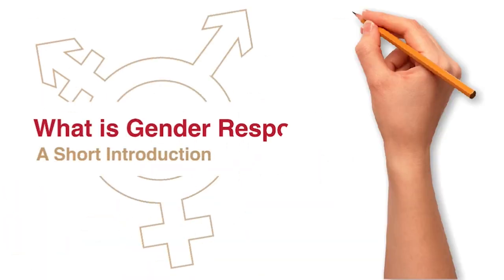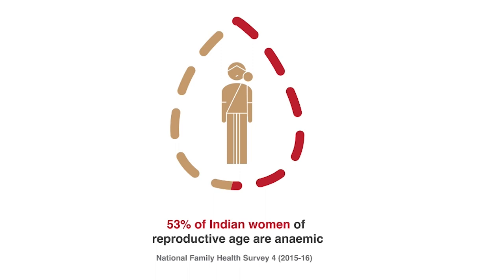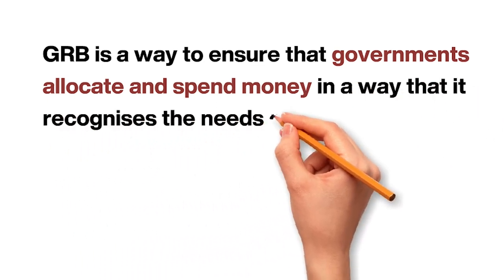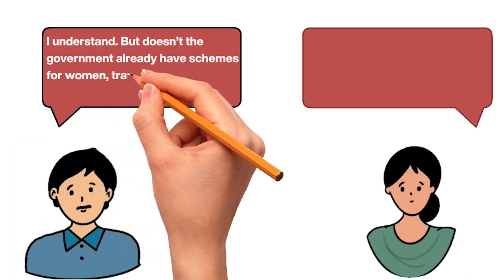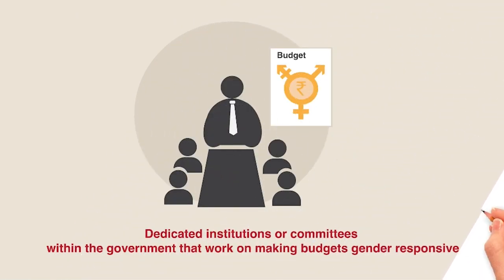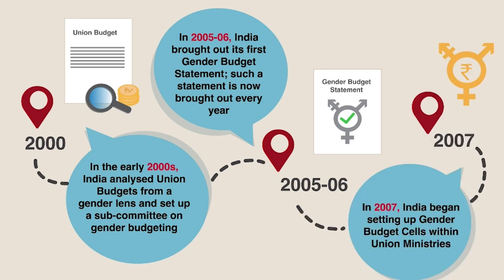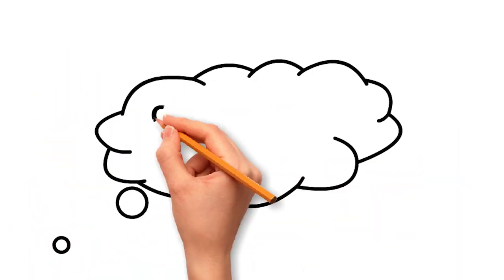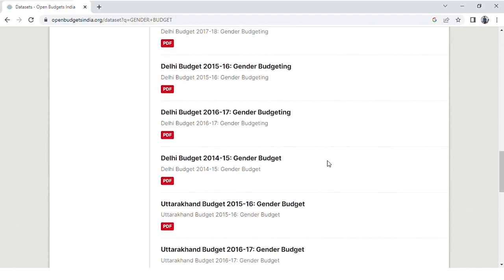Short Video on Gender Responsive Budgeting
Learn more about Gender Responsive Budgeting (GRB) through this video. It highlights some important aspects such as what is GRB, the need for GRB, how it is implemented in India, and information on the Gender Budget Statement.

We will be developing more such videos in the future to discuss more concepts related to GRB.
This video is an initiative and production of: Centre for Budget and Governance Accountability (CBGA)

Developed by: Samarth Mehta
Script by: Shruti Ambast (CBGA), Subrat Das (CBGA) and Shuchita Rawal (CBGA)
Conceptualised and directed by: Shuchita Rawal
Illustrations and Visuals by: Yashoda Banduni

Copyright@2022 Centre for Budget and Governance Accountability and Open Budgets India

00:00 Introduction
00:03 What is Gender Responsive Budgeting (GRB)?
00:12 Government's spending priorities
00:28 Gender inequality in India
01:20 Gender disparities in economic growth
01:57 Gender Responsive Budgeting (GRB) - Short Explanation
02:22 Changing the budget planning process
03:59 Gender Responsive Budgeting tools
04:44 Gender Responsive Budgeting in India
05:56 Positive outcomes in Kerala
06:03 Understanding Gender Budget Statement
06:17 Accessing Gender Budget Statements on the Open Budgets India portal